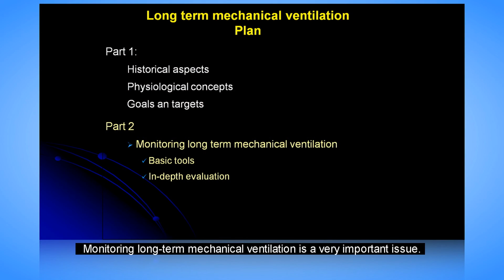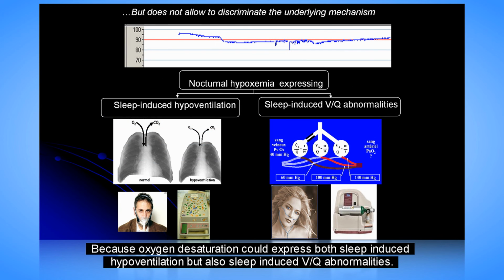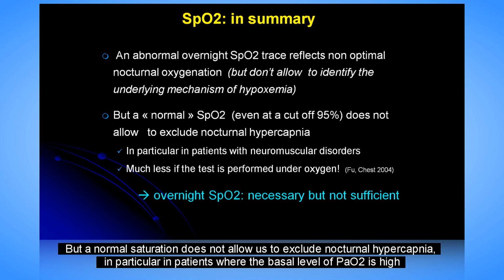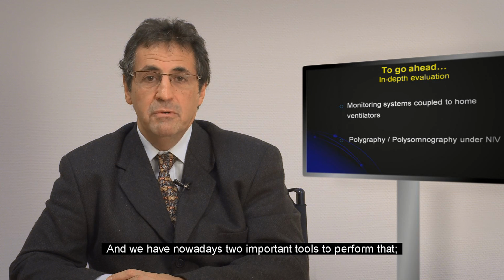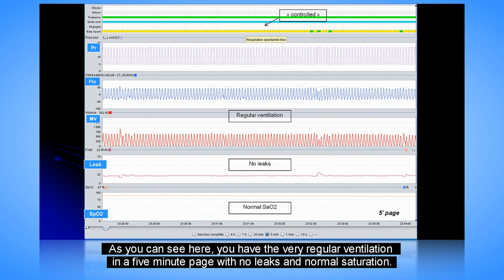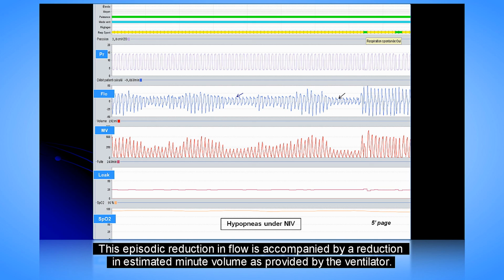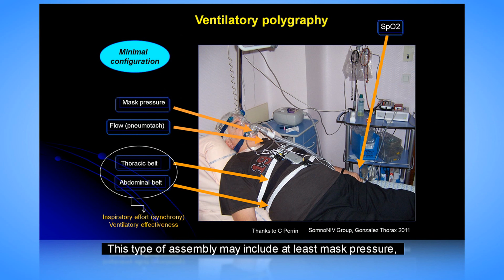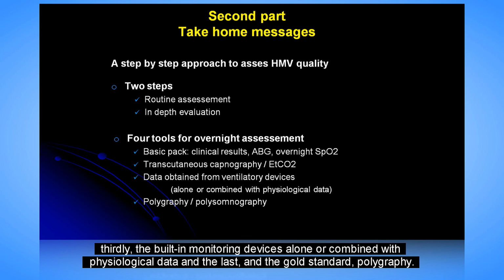Long term mechanical ventilation Part 2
In part 2, Dr Rabec provides a detailed explanation of different monitoring approaches, from basic to advanced. He explains the complex interaction between oxygen saturation and CO2 levels and  addresses different techniques of CO2 measurements, including EtCO2. Moreover, he discussed the capabilities of modern PC software applications and the relevance of abdominal and thoracical belts. This lecture is not available on the website. Please contact your local representative.